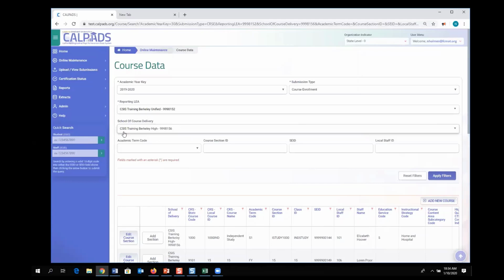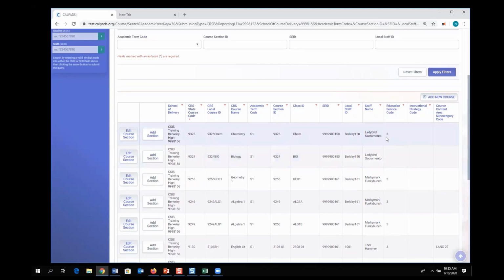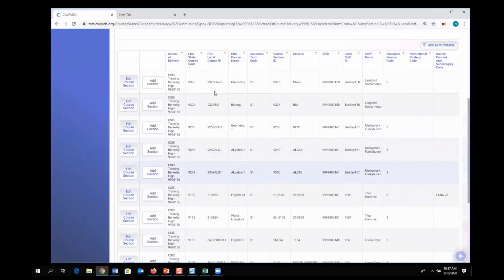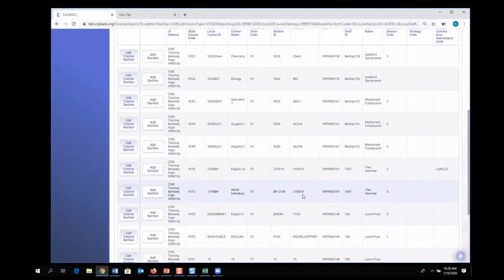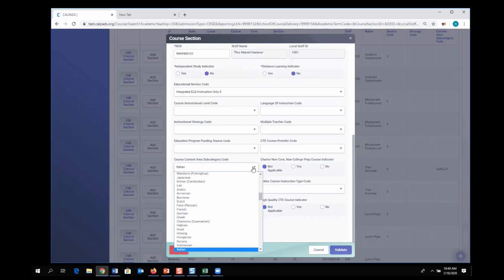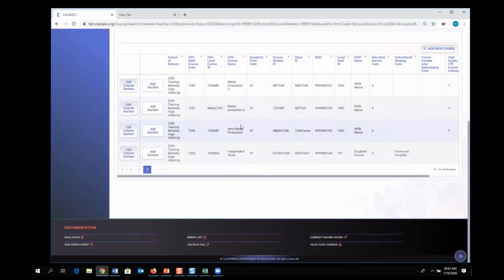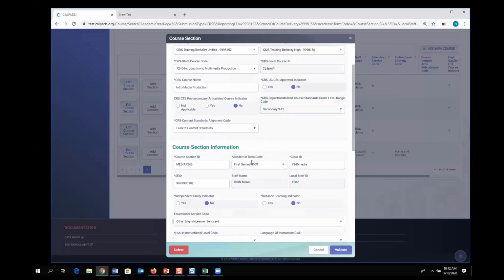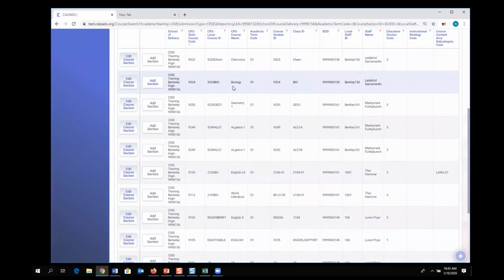CRSE/CRSC Data Population - (Module E) - Departmentalized Demonstration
This module demonstrates how to  report departmentalized and Self-Contained course content.